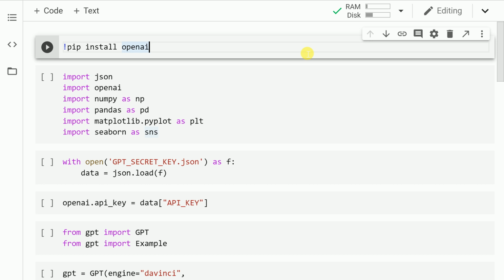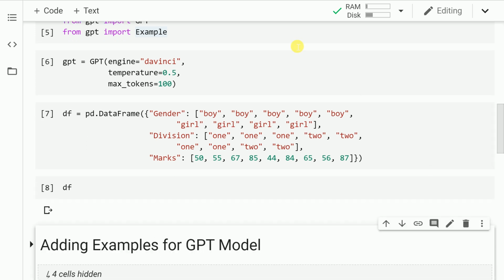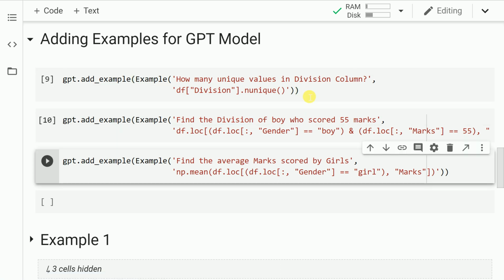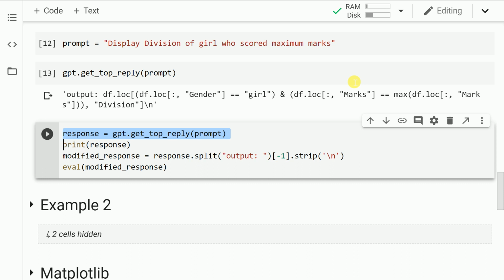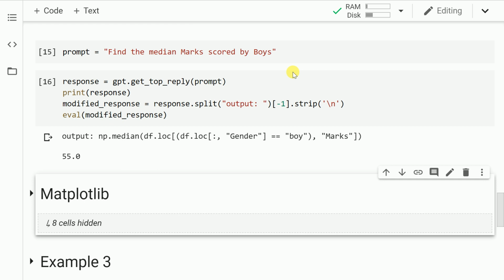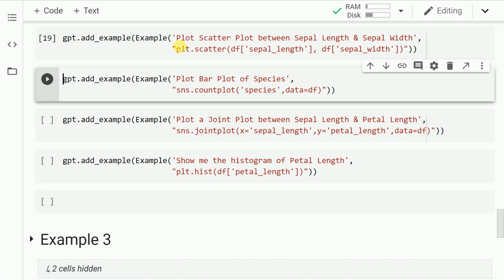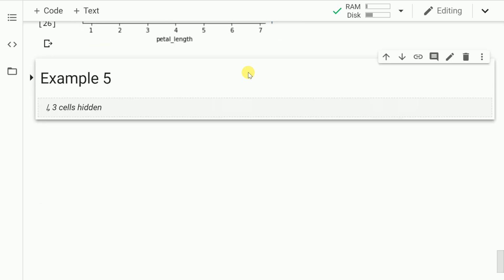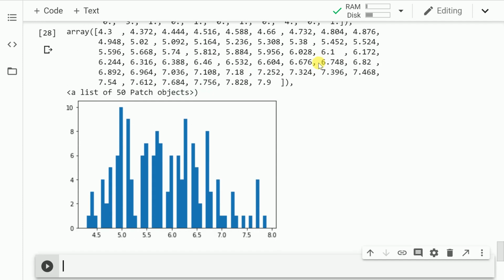OpenAI's GPT-3 Model Generates Code!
OpenAI has recently released an API that you can use to interface with an AI model called GPT-3. In this video, I'll show you how you can generate Python Pandas Code & Matplotlib Visualizations by using GPT-3.